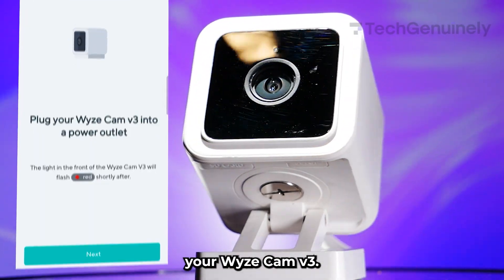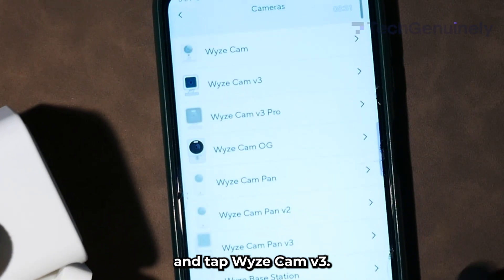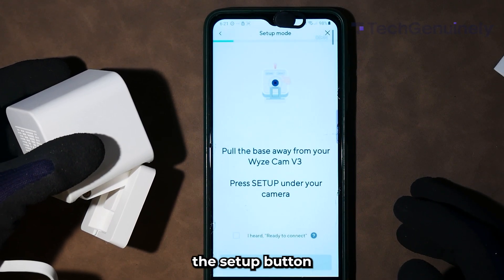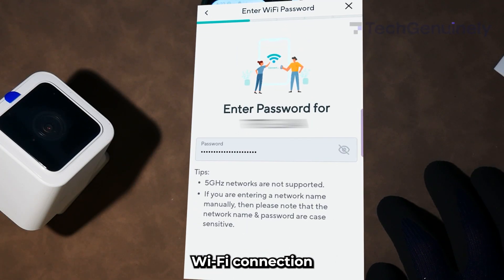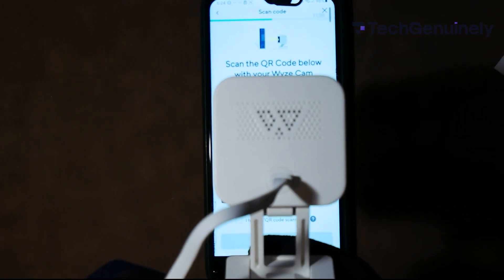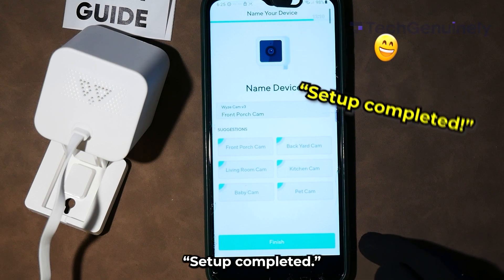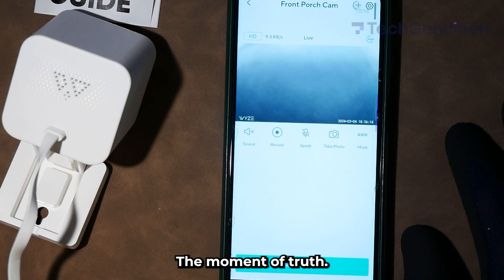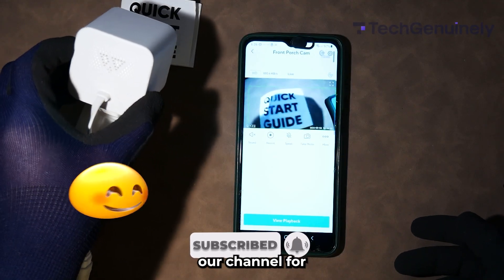How EASY is it to SETUP the Wyze Cam v3? | Full Setup Walkthrough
This is a walkthrough on how to set up your Wyze Cam v3.
It features a step-by-step setup for the updated Wyze app for 2024.

Check out our video on the Wyze Cam v3’s full unboxing and setup, if you want to see what it looks like if you just got a new Wyze Cam

✅ Tested Devices
Wyze Cam V3

Editing, Thumbnail: Vince Justiniano